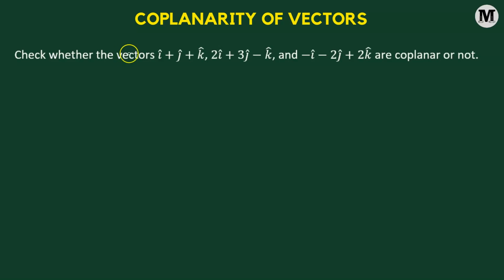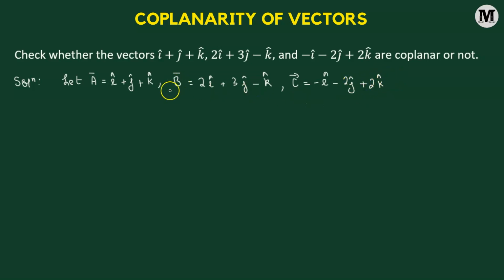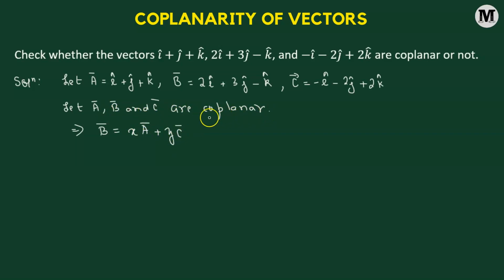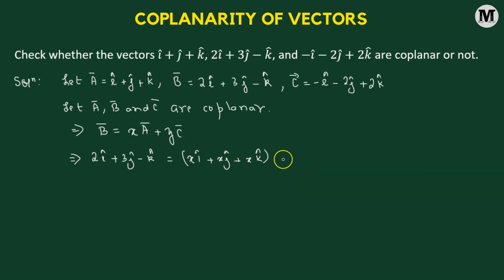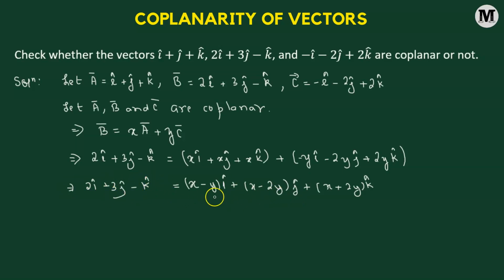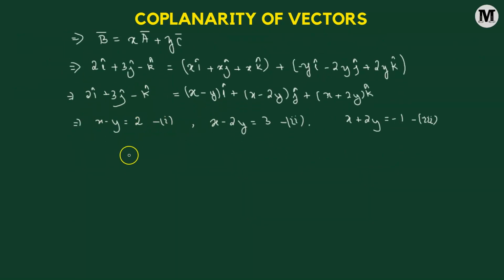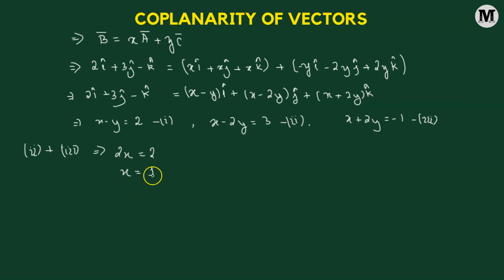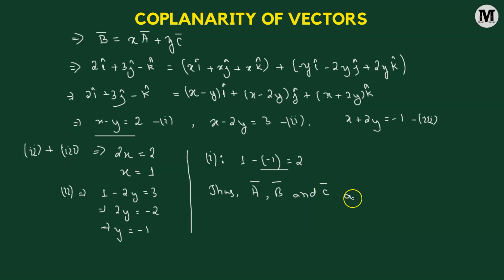6.5 | Vectors | Algebra of Vectors - Coplanarity Of Vectors - Prob 5